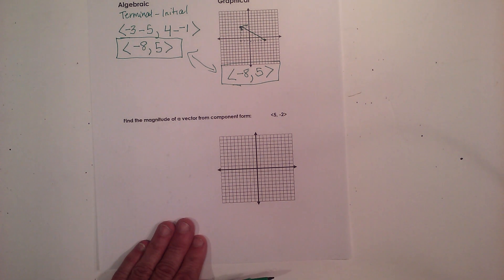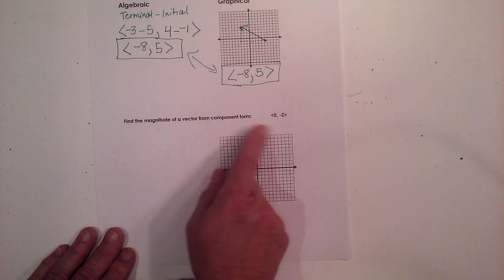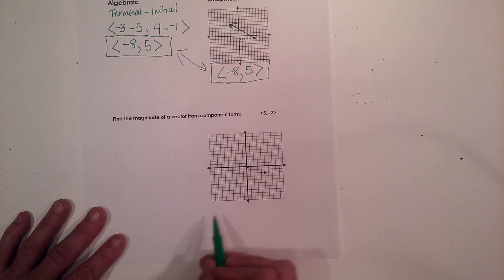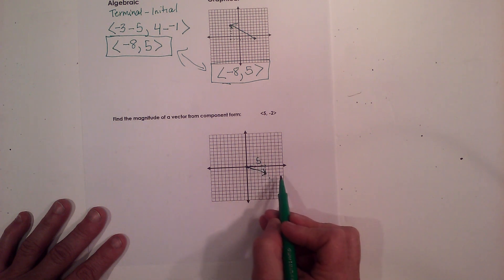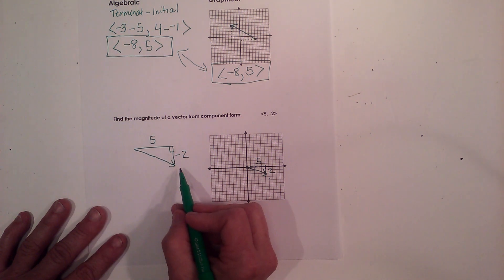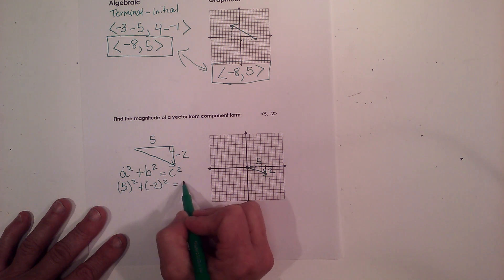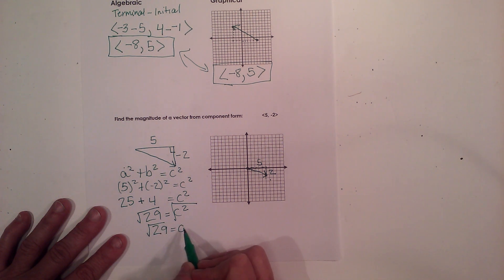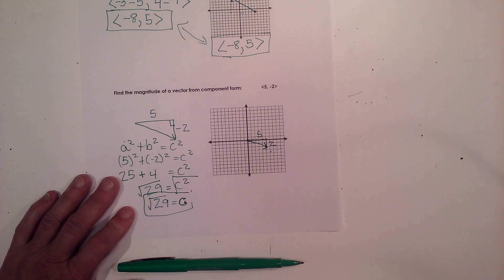Find the magnitude of a vector from component form-Precalculas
Learn to find the magnitude of a vector from component form.
The vector is 5 negative 2
Step One plot it on the graph.
Step Two Draw your vector
Next, I can find the length or magnitude of the line using a right triangle.